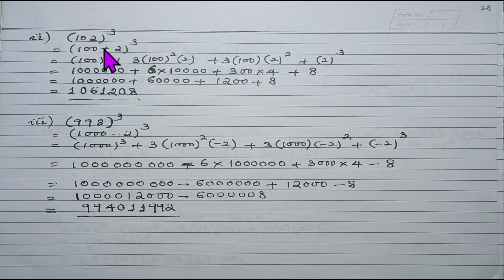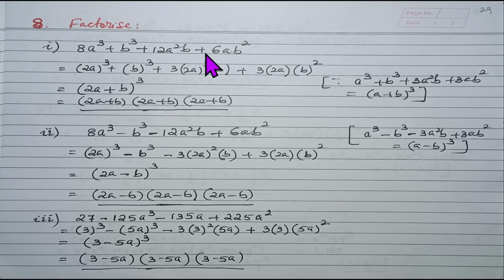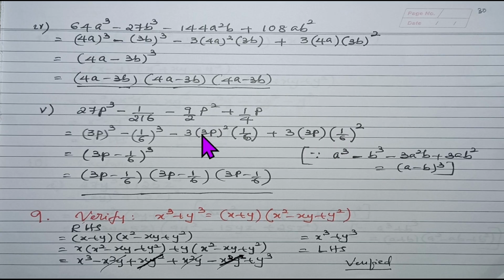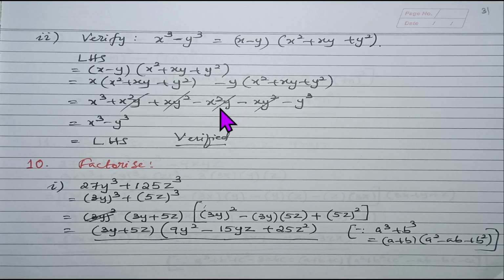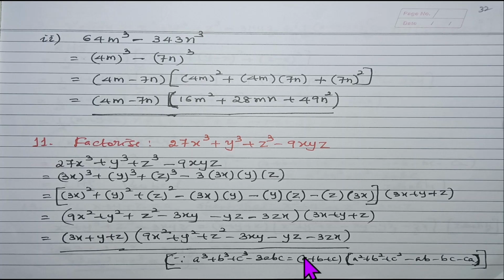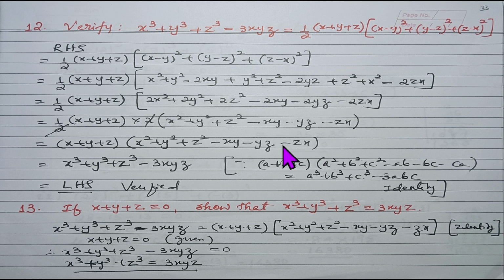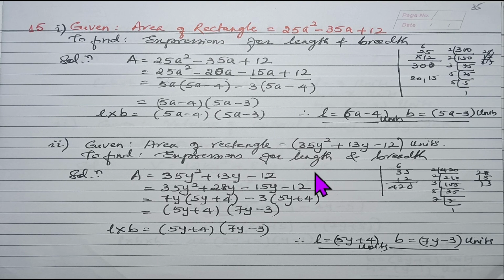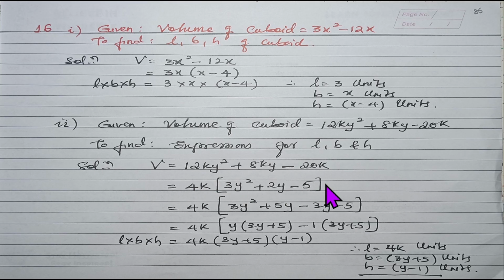Polynomials, IX NCERT, 2025-26 Text Book, Mathematics, State Boards, Solutions, Exercise 2.4, Part02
The video is the second part of solutions of examples of exercise 2.4 of polynomials chapter of IX NCERT text book of state boards.
Application of identities in solving examples is discussed.
Learn the basics and properties of polynomials and algebraic identities before understanding the solutions of the examples. the related videos are available in the playlist for the effortless access to all.